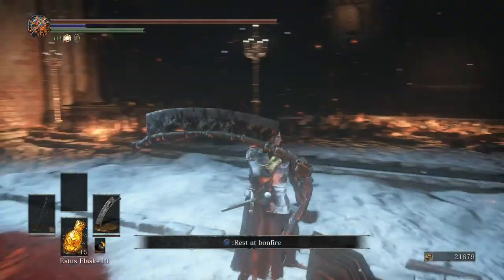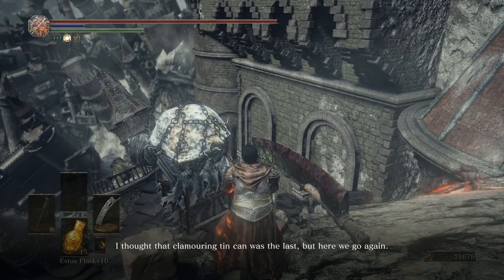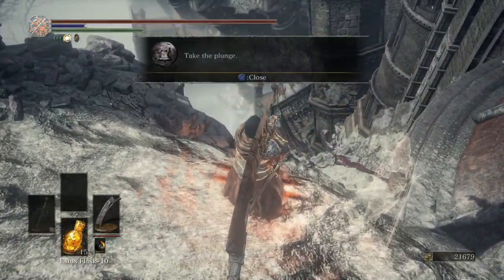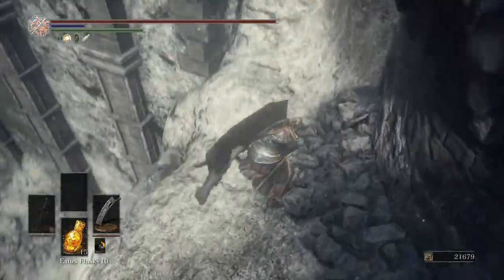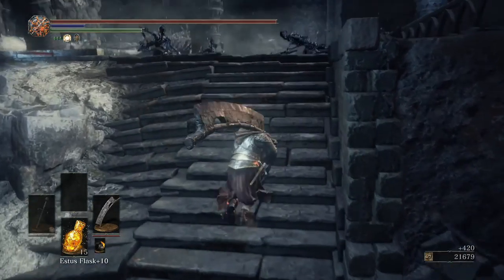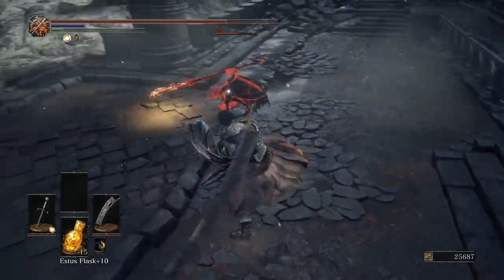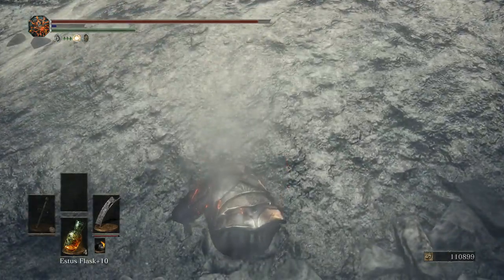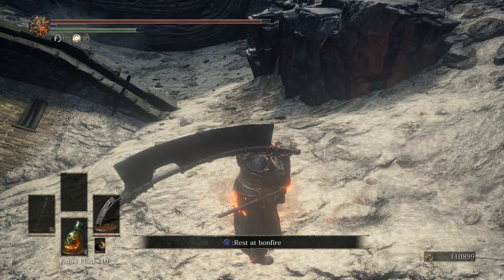Dark Souls 3: The Ringed City - Lets Play Part 1: The Dreg Heap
Welcome to my playthrough of Dark Souls 3: DLC The Ringed City. The Ringed City DLC is the second and final DLC for Dark Souls 3. It was announced on January 23rd, 2017 by Bandai Namco and released on March 28th, 2017. It is recommended by the developers for players that have cleared Lothric Castle.